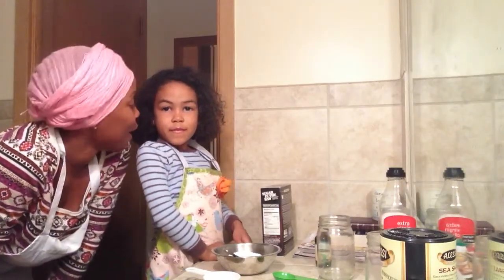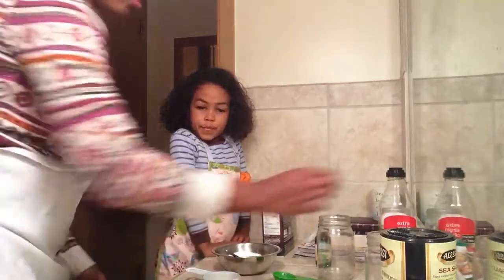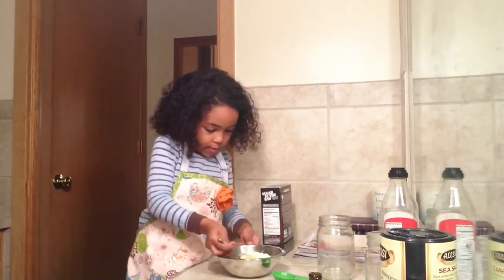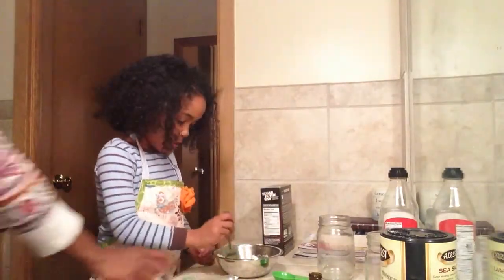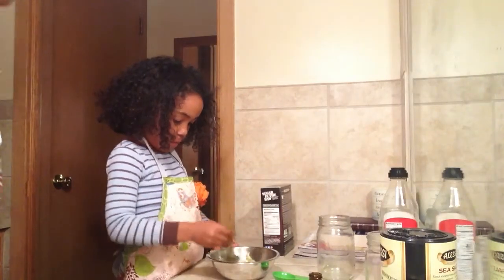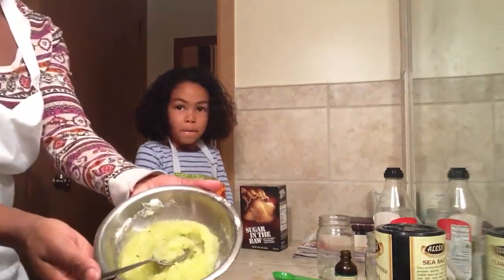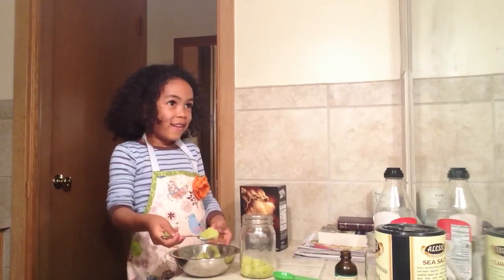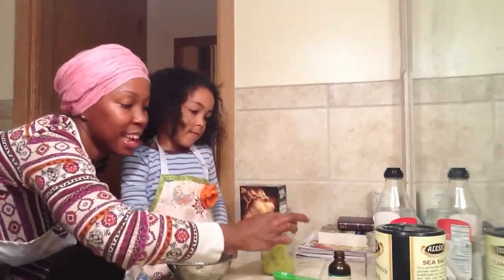Olivia makes a simple body scrub.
I will assist my daughter in making a simple natural body scrub for her self.